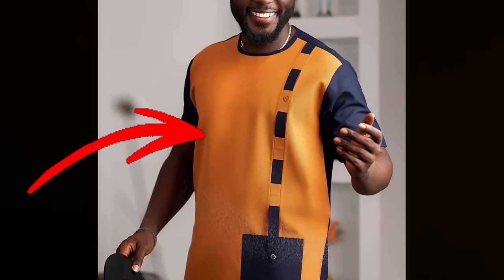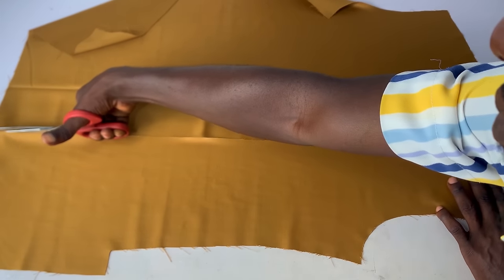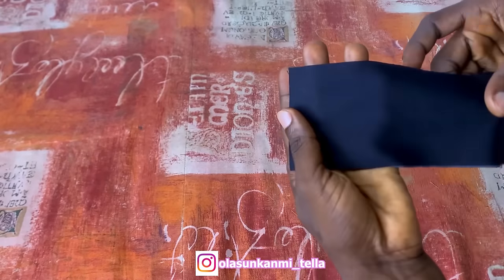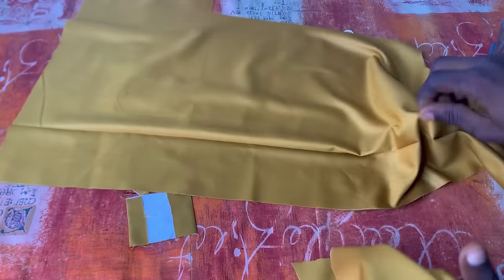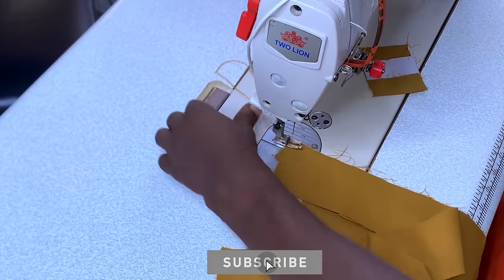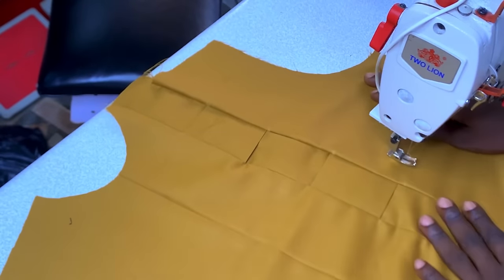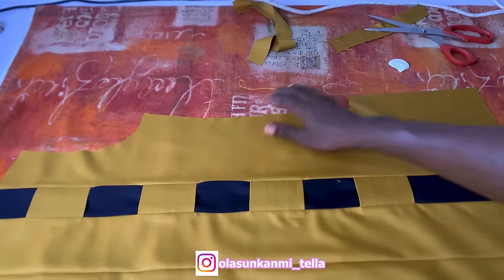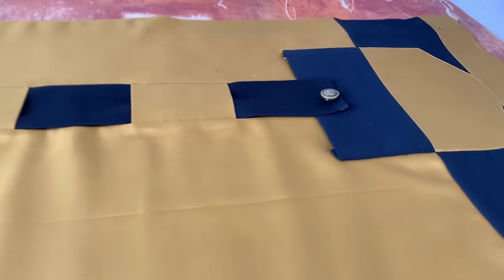Senator front design cutting & sewing step by step (full tutorial)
FOR WEEKLY GROUP CLASSES KINDLY JOIN OUR TELEGRAM CHANNEL VIA THIS LINK;